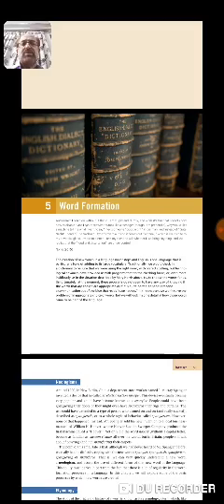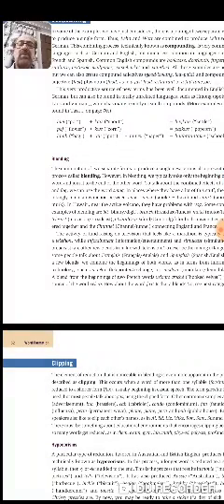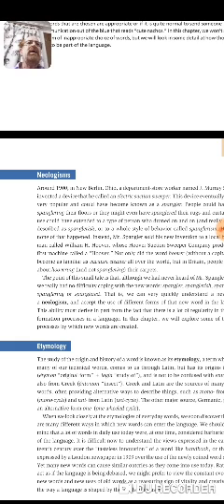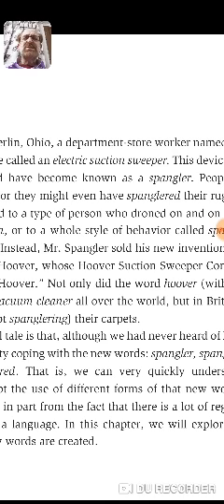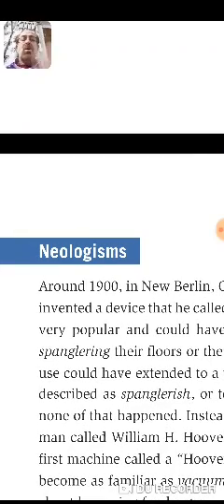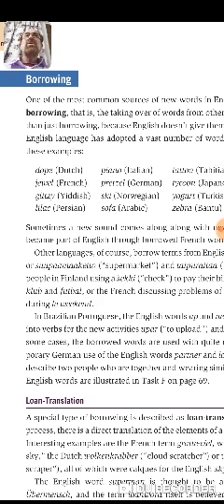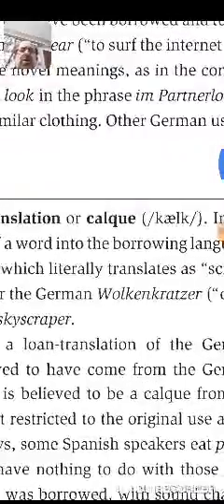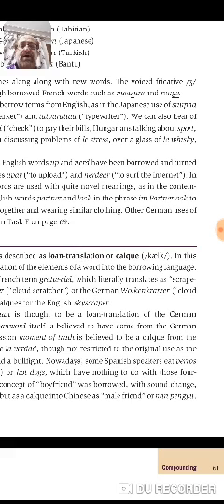word formation 1